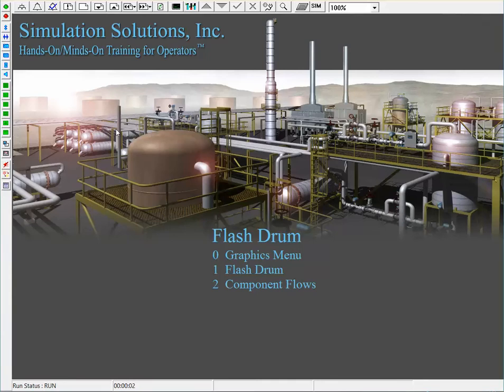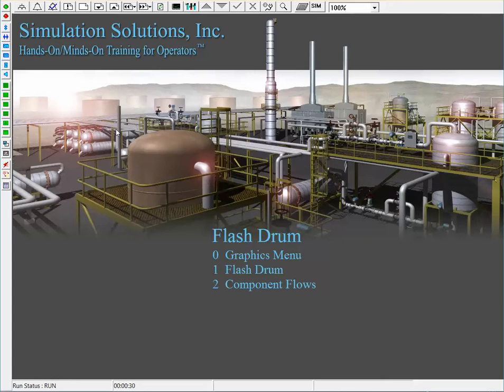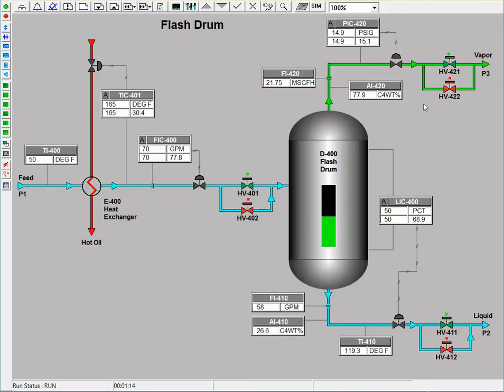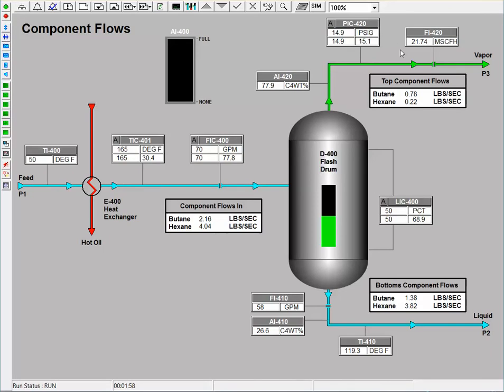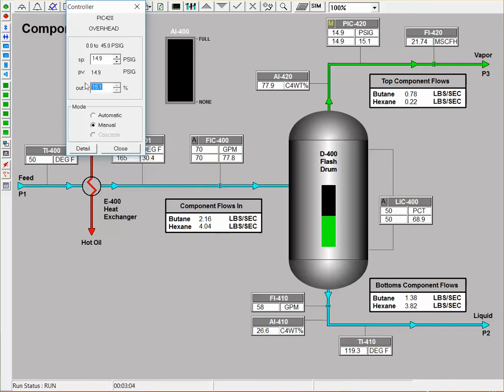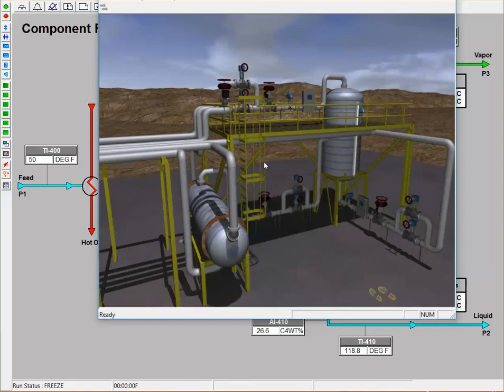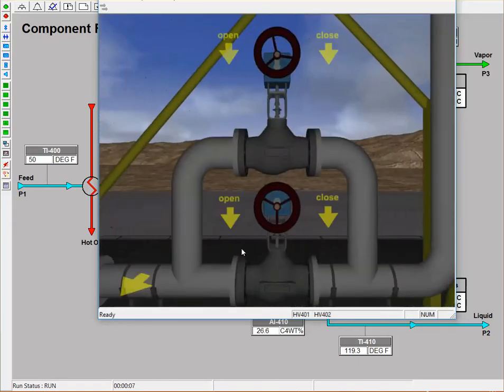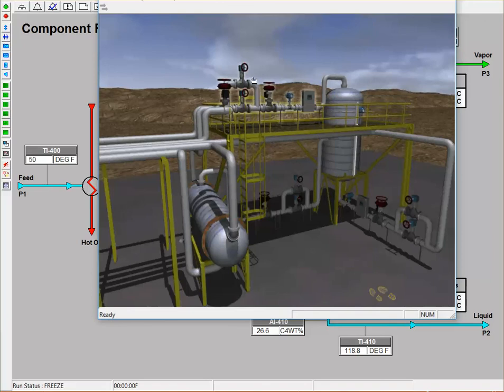Simulation Solutions Flash Drum Operator Training Simulator